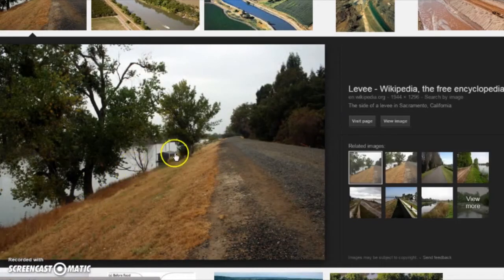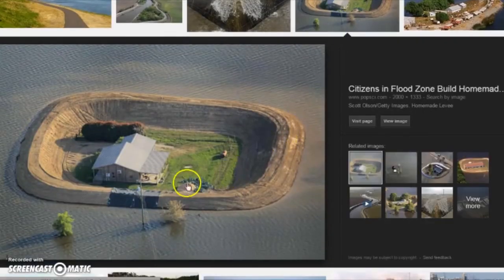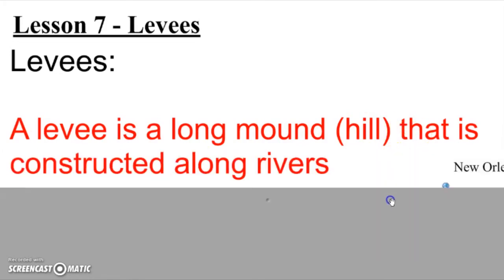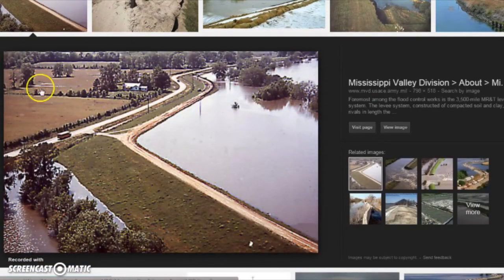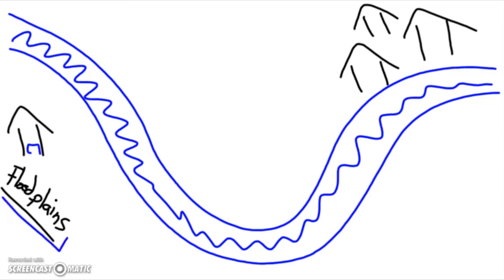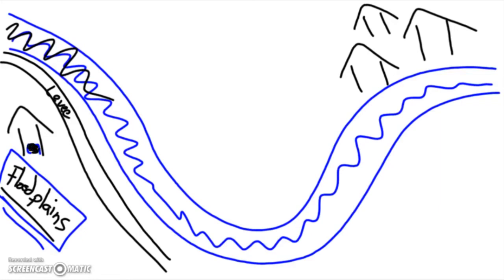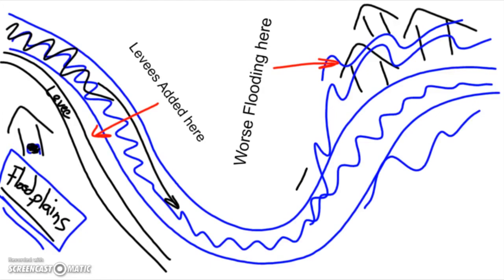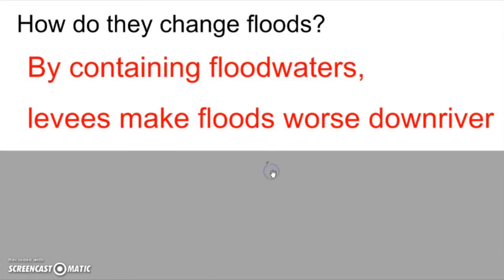Levee Notes and Examples | Erosion Science Notes | Earth Science Class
Innovative Arts class is a class where students are challenged to think for themselves, learn how to manage their own projects, and gain autonomy as creators! It has come a long way in the past few years and we are in need of support!

I currently teach Innovative Arts and publish two series: Teacher Hacks and Makers Education. See all of them at

As an Earth Science teacher, I made videos of all of my notes so that students could work ahead or catch up easily. They covered topics like the water cycle, space science, atmosphere, physical science, the rock cycle, erosion, weather, and more topics.